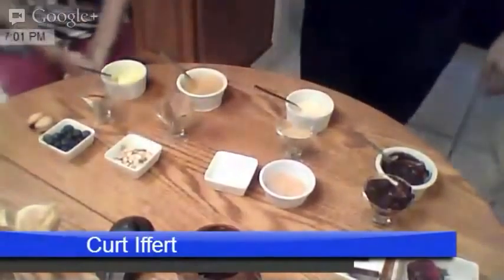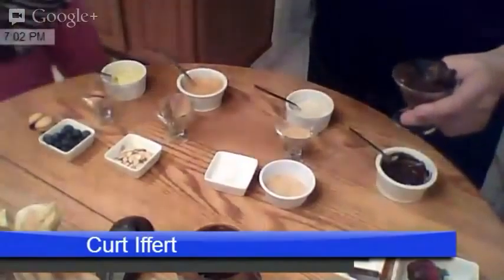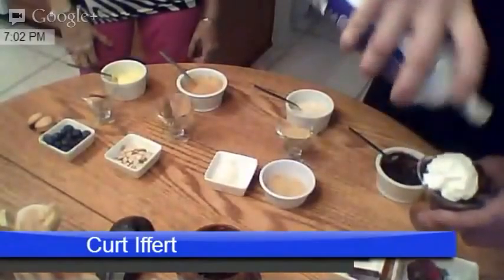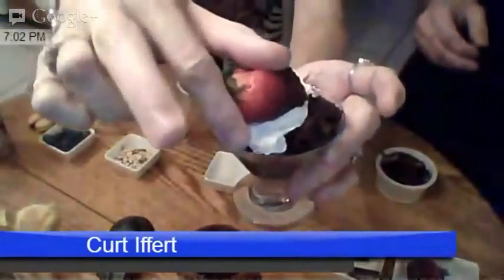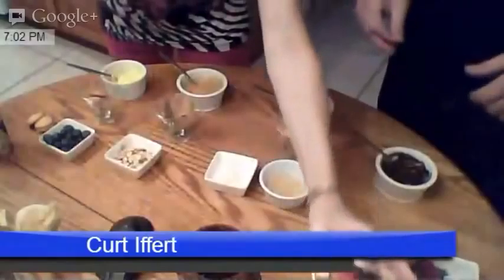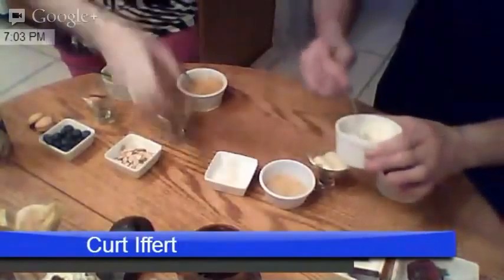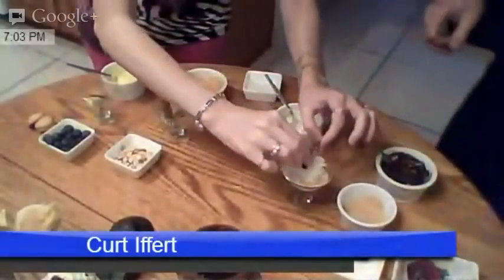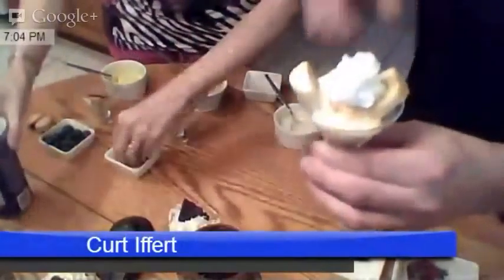5 Minute Trifle Dessert Recipes and Video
Here is our first hangout on Google +. We made 5 minute quick desserts using pudding, cookies, fruits and garnishes.  Take a look at the video it was a rocky first time but lots of fun.
Here is the blogs to visit: With Curt Iffert and Claudia Lamascolo